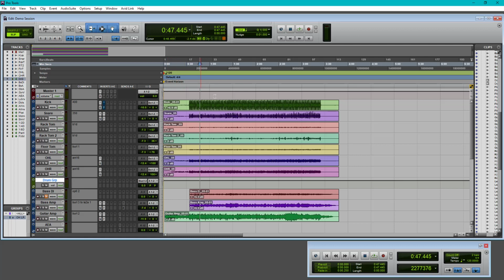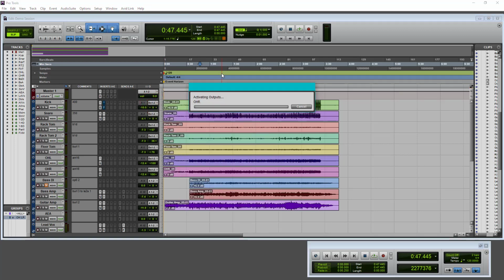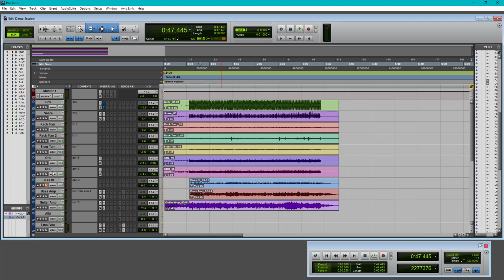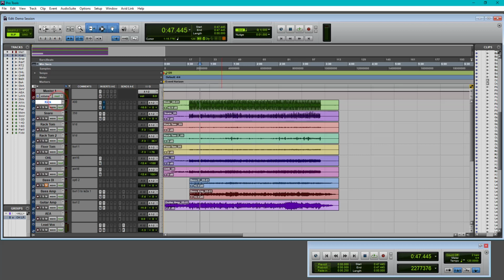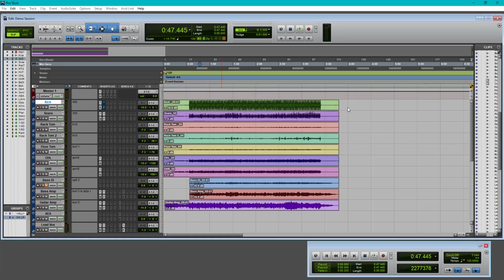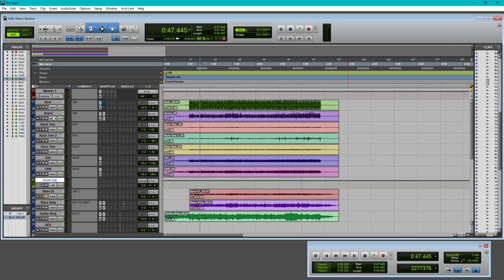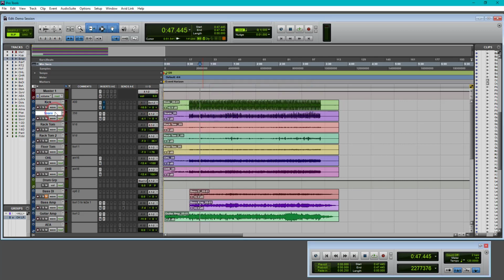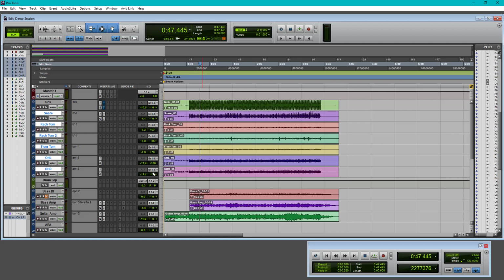How to Create Group Tracks in Pro Tools